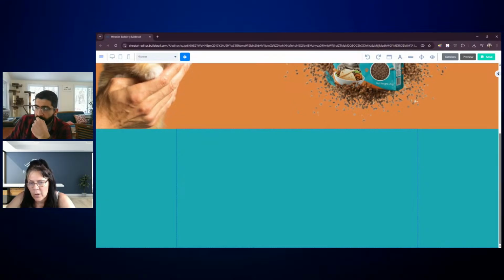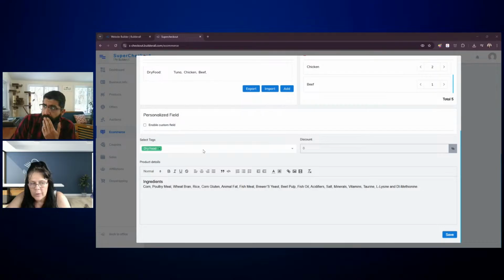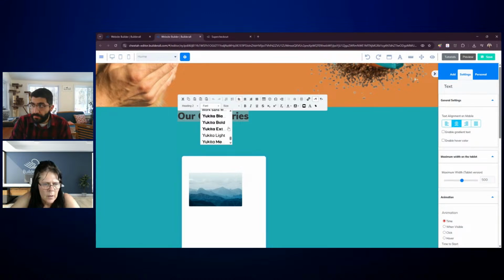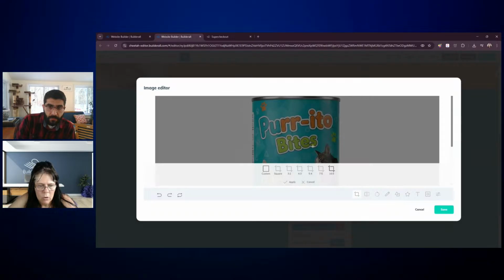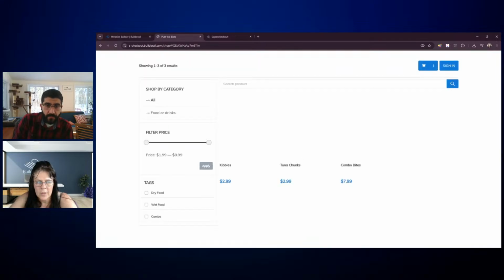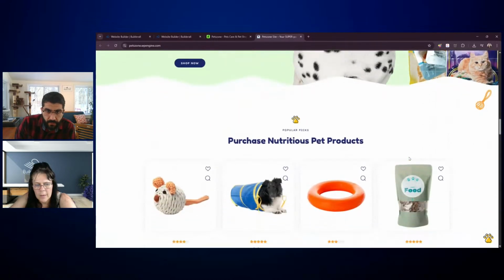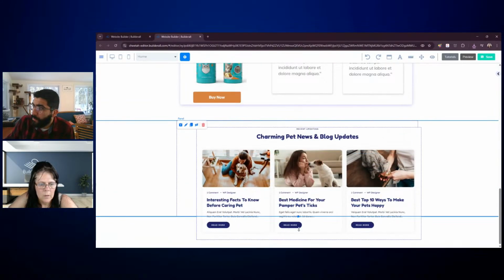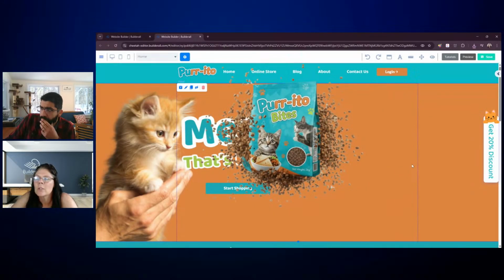Template Tuesday - Cat Ecommerce Store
Watch us build a Cat Ecommerce Store Live